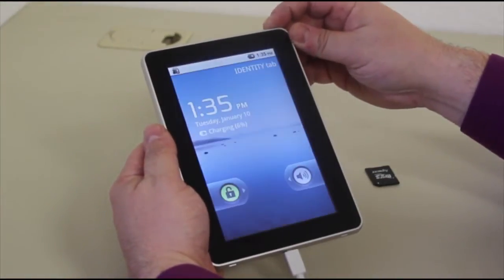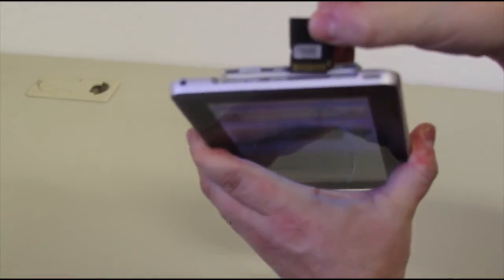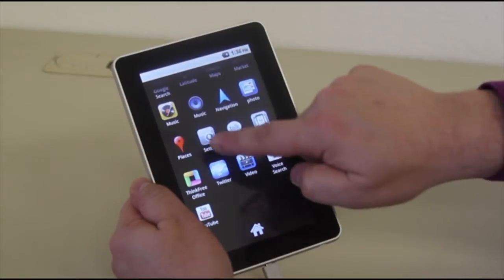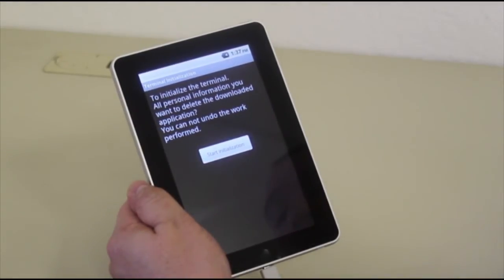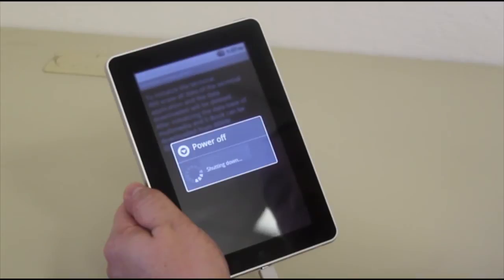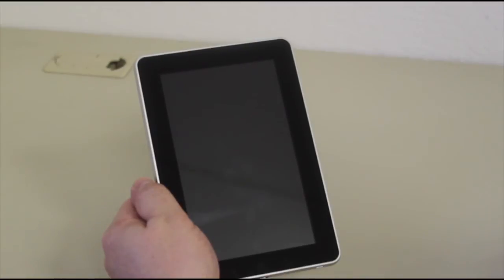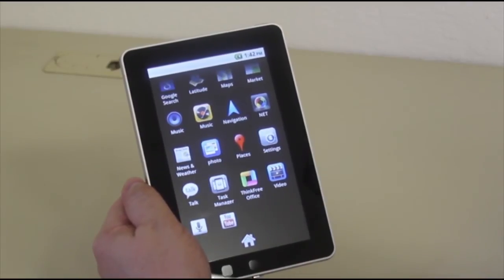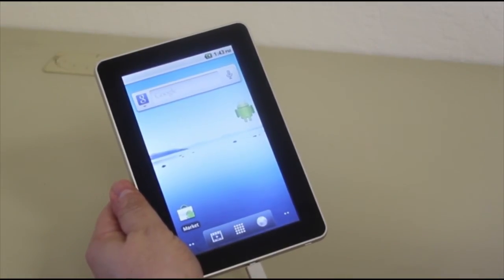Identity Tablet Firmware Update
A video walk-through on how to update the firmware to your FileMate Identity Tablet.